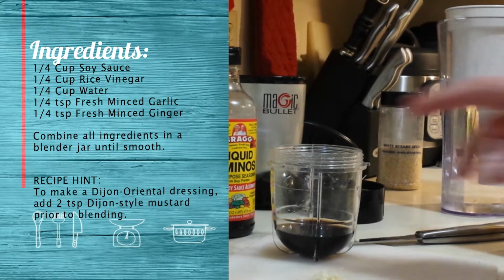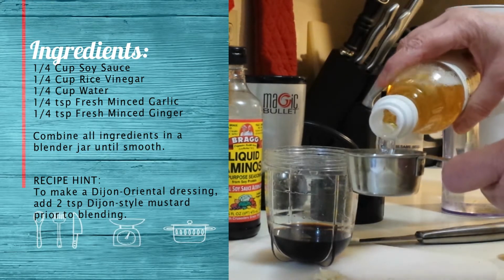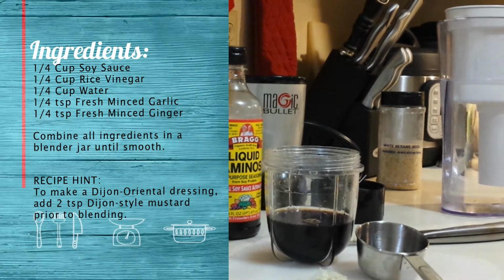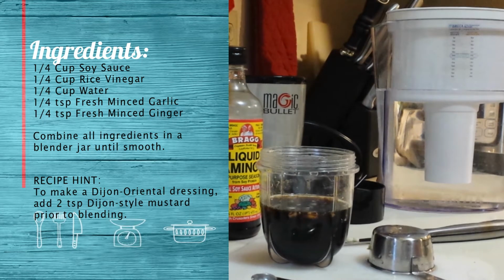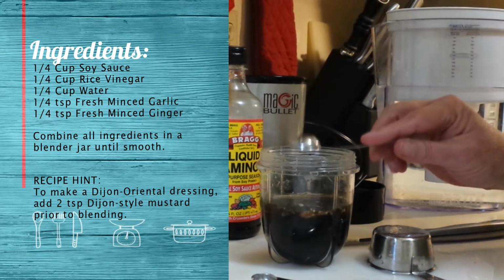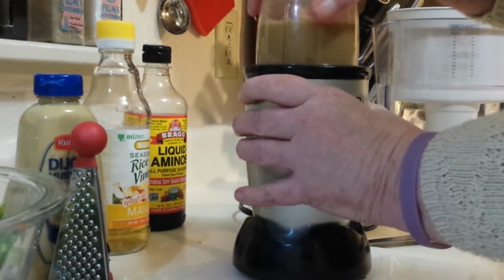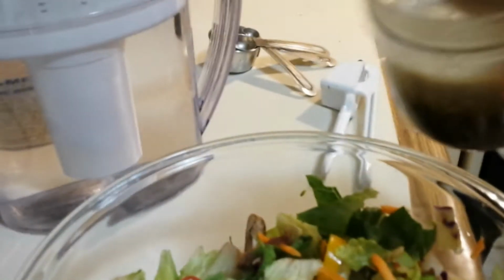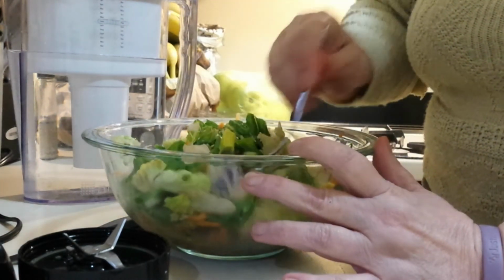Series 2018: Ep2 Oriental Salad Dressing Pg 48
Mary MCDougall has since updated this recipe (wish I'd have known that before doing this video).  Differences are the water and the guar gum - which I can tell you would make a really nice difference.   This one was WAY too acidic for me.  I would  even consider soaking 1/4 cup of cashews overnight and blending them in. Here's the updated version from  (scroll down the page)

Oriental Salad Dressing

Servings:  makes 1 cup

1/3 cup water
¼ cup rice vinegar
¼ cup low sodium soy sauce
½ teaspoon crushed red pepper (optional)
¼ teaspoon crushed garlic
¼ teaspoon crushed gingerroot
¼ teaspoon guar gum

Combine all ingredients in a small jar with a lid and shake until well mixed.

Hints:  Guar gum is a thickening agent that does not require cooking.  It gives oil free dressings a nice consistency for clinging to salad leaves.

If you found this recipe helpful, please consider supporting this channel by any manner listed below.

---Helpful Links

Get Cash Rebates on your Groceries and More!  Redeem your first receipt  (any 1 item) within 5 days for a $10 bonus!

1.  Refer this channel to a friend who can relate to it's content!

4.  Keep me in your prayers.  That is as good as gold!